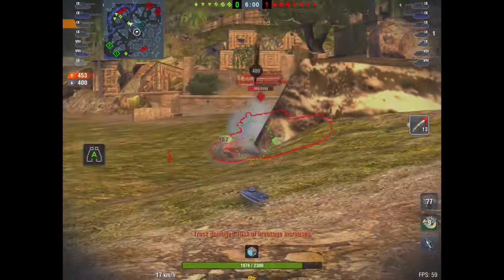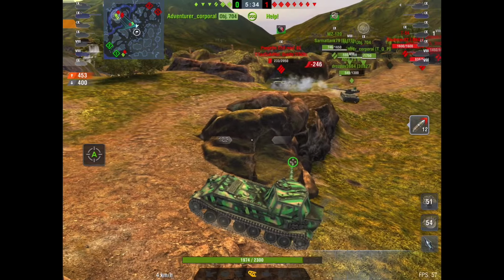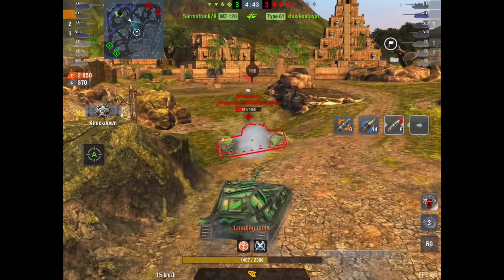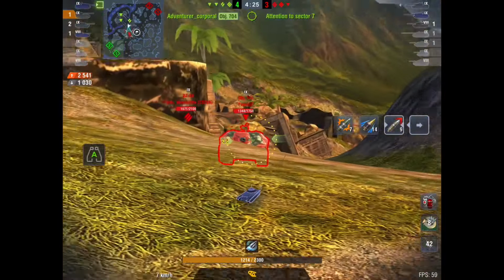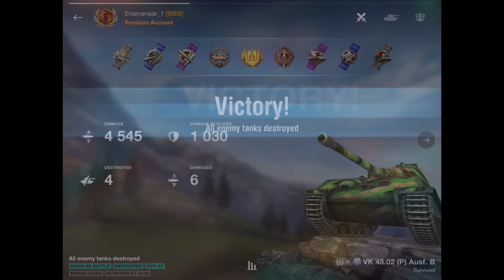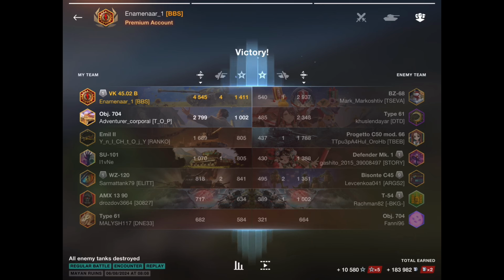VK45 02 B the B is for Bounce 🏀 - WOTB World Of Tanks Blitz Commentary | YOUR replay channel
The German VK 45 02 b is a rear mounted heavy tank that has great frontal armour especially against lower tier tanks

Lots of World of Tanks Blitz replays with commentary,parodies,tips on how to get better and music, why not subscribe and get your epic game on the channel with commentary and reaction, it’s free to subscribe so join a growing channel that puts YOUR replays at it heart

Or your devices App Store

Video created using iMovie commentary by Junction6_M27